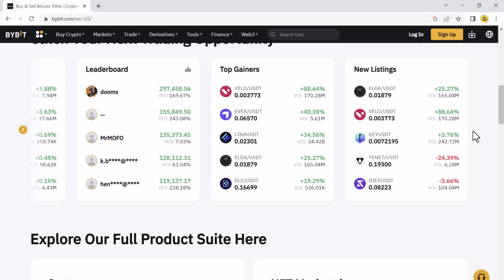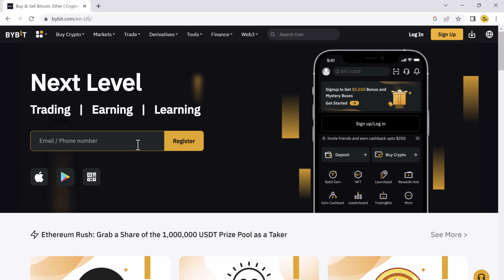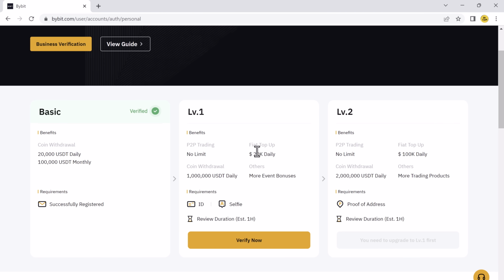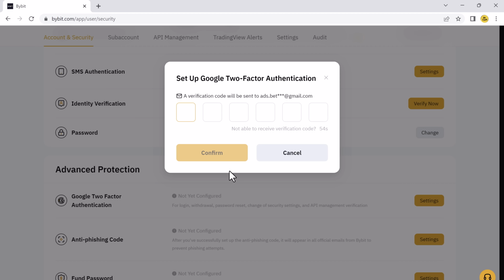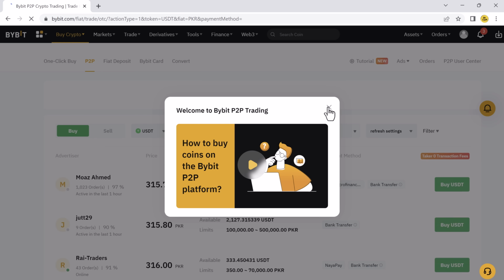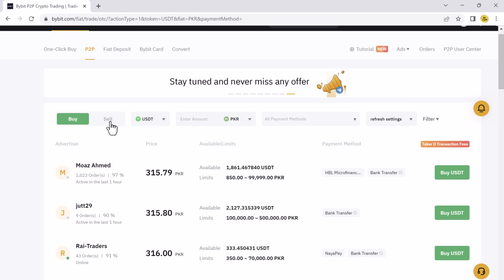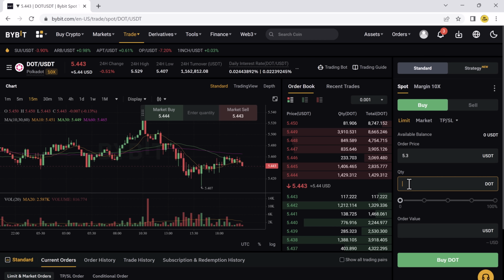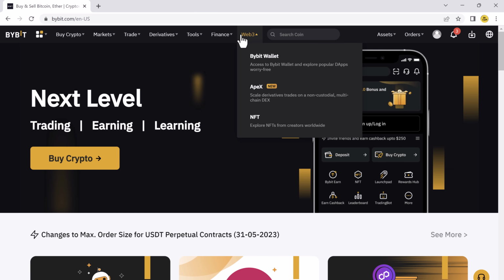Bybit Tutorial for Beginners 2024 | Register Now and Get $50 Free Bonus